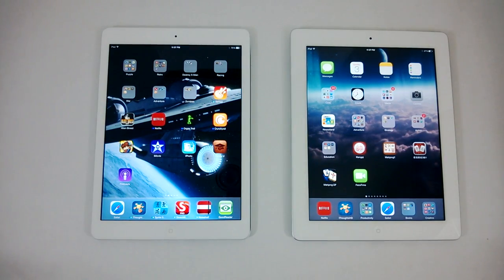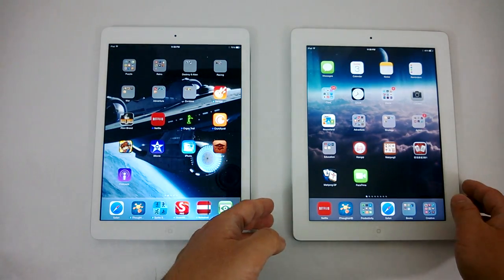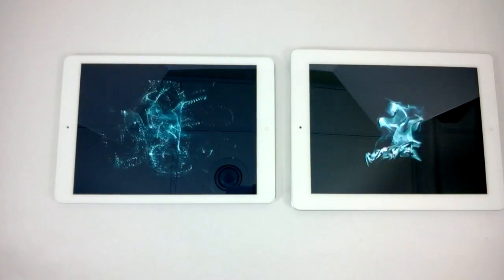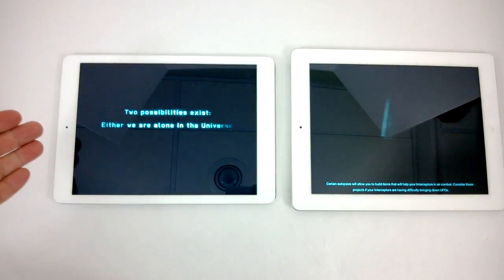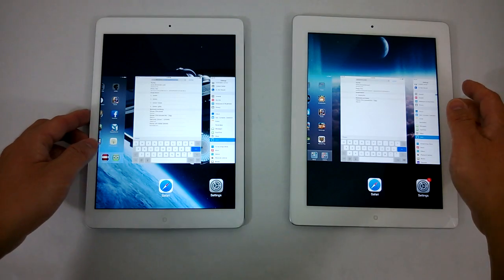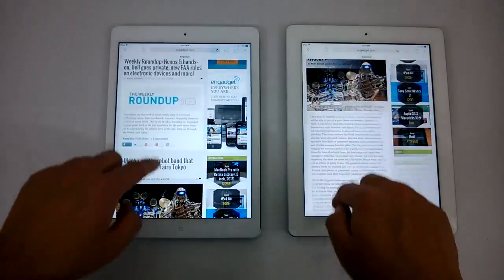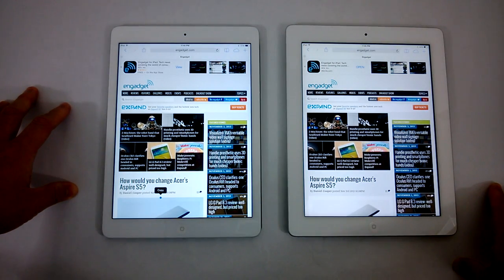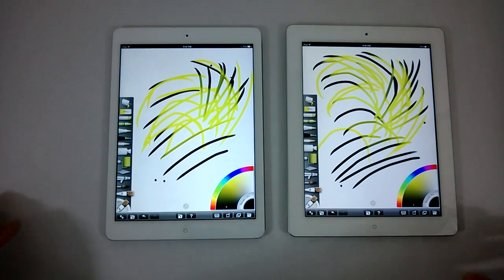iPad Air vs iPad 3: Performance Comparison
DowerChin.com looks at a side by side comparison of how the iPad Air runs certain apps next to the venerable iPad3. Now, this isn't a formal side by side with real stats and timing; this is more of a casual side by side comparison using games like Infinity Blade 2 and XCOM Enemy Unknown. I then look at a program I know runs pretty choppy on the older iPads, ArtRage, to see if the new A7 can better handle this app.I also look at how the browser performance is, since the new iPad Air touts dual antenna's for greater speeds. The version I have is just the WiFi only version running over my home network, so I can't say if the Cellular versions are any better.

Thanks,
Dower